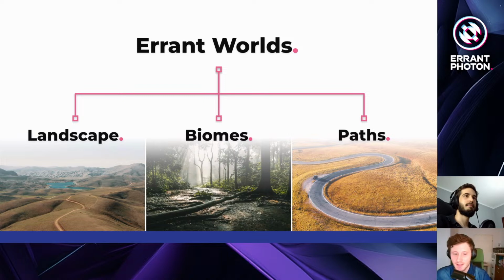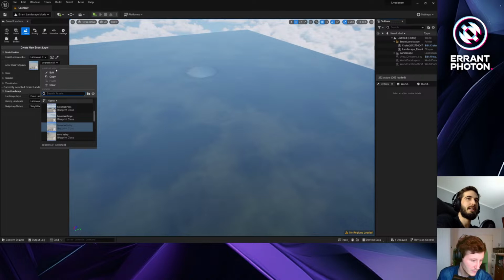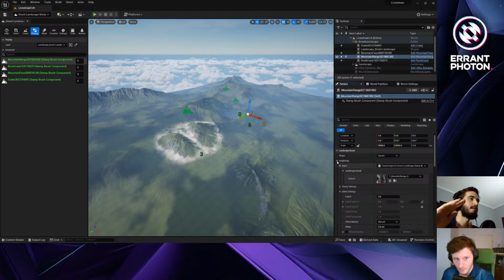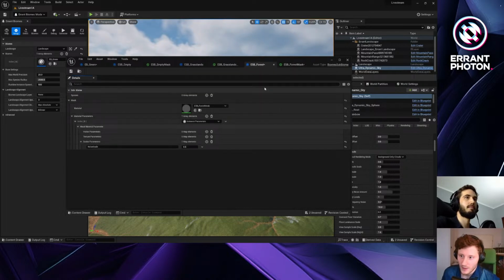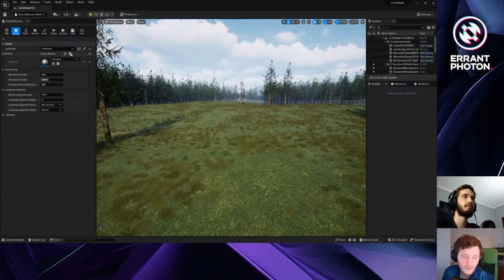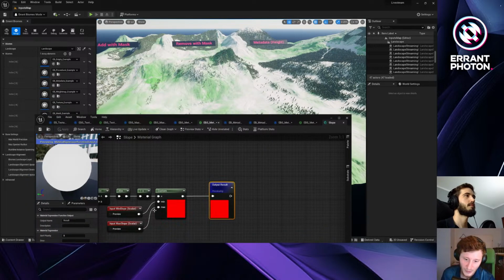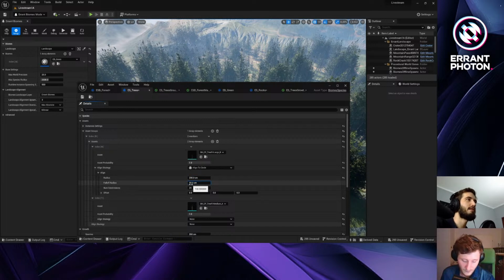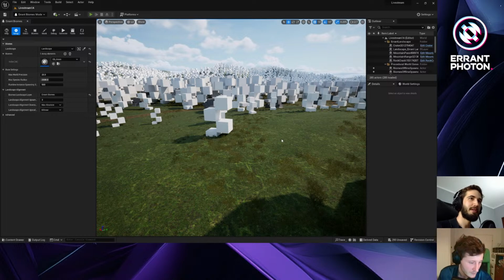Livestream 1 - Landscape and Biomes Fundamentals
During the livestream we will go over the most important aspects of Errant Landscape and Errant Biomes and we will create an 8x8 km level from scratch, and we will add mountains and biomes to it.